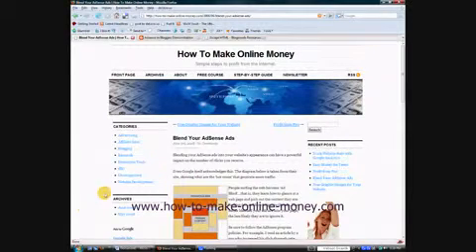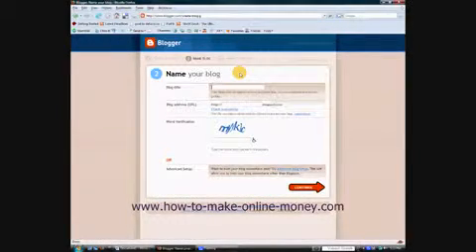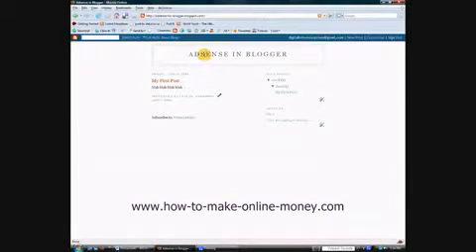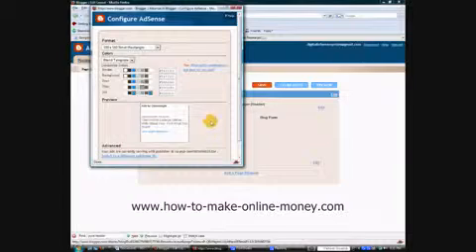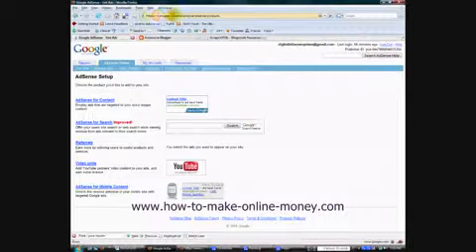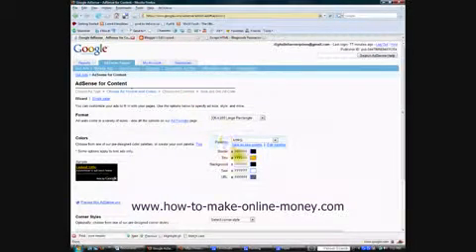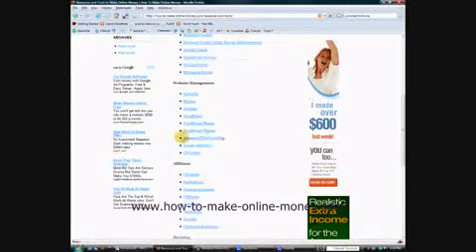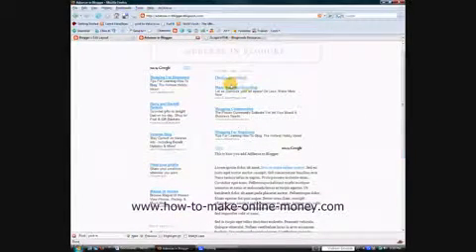Adsense in Blogger Tutorial YouTube